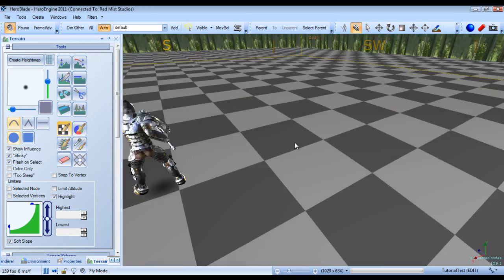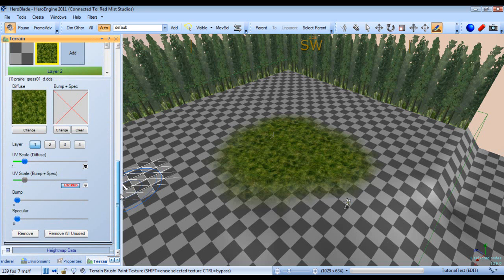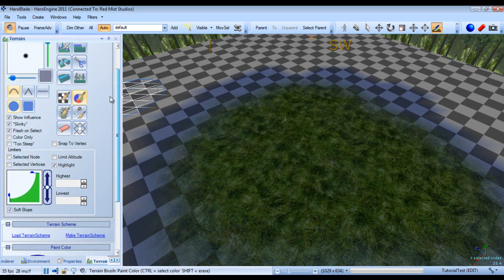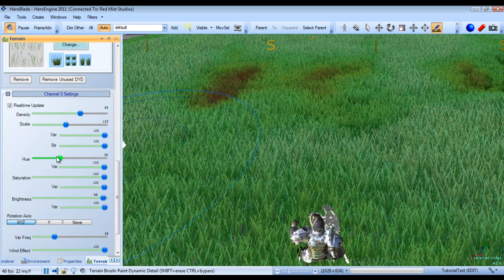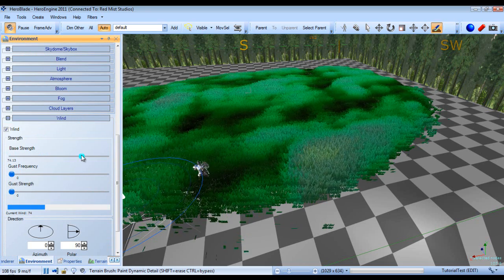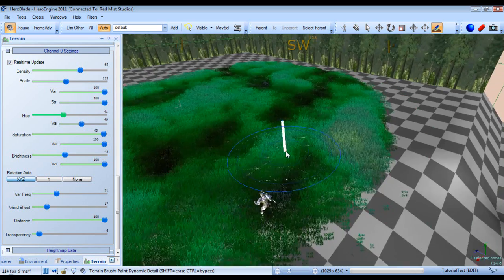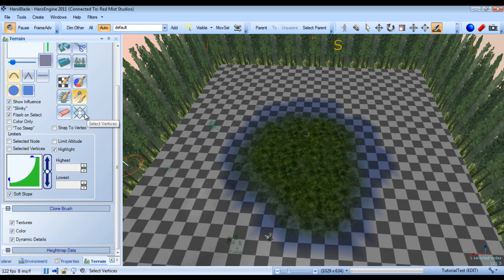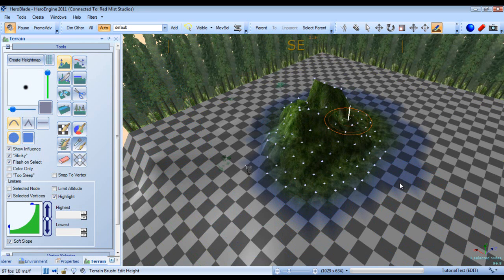Hero Engine Tutorial #10 - Terrain Editor Part 3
In this tutorial we take a look at the last part to our terrain editor tutorial series. We look at adding textures and new layers inside of Hero Engine. As well we take a look at vertex painting, vertex selection, erasing, and cloning area's.